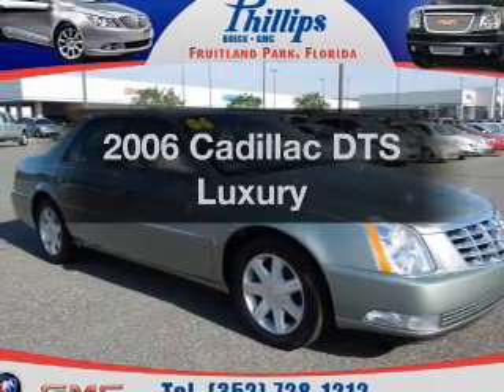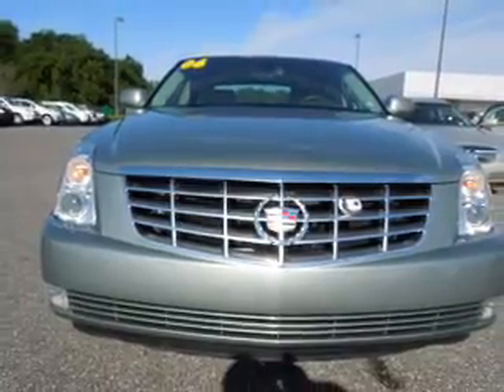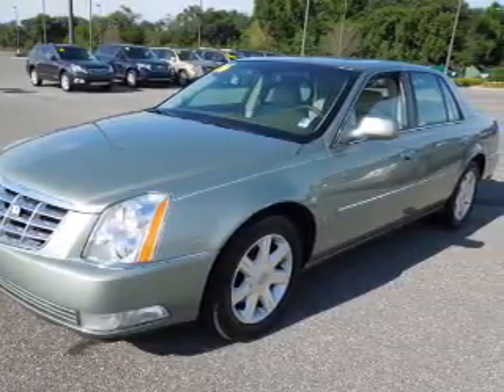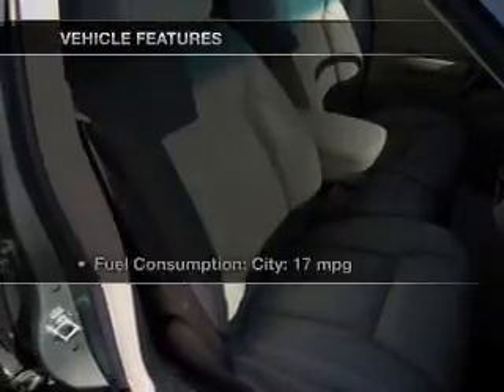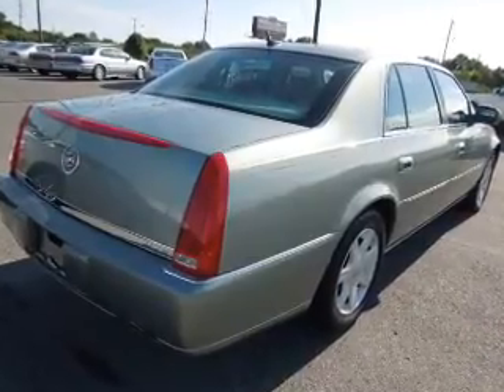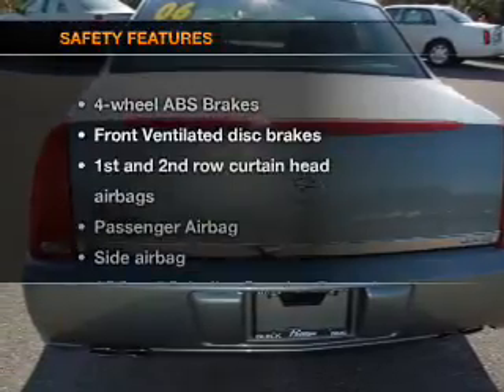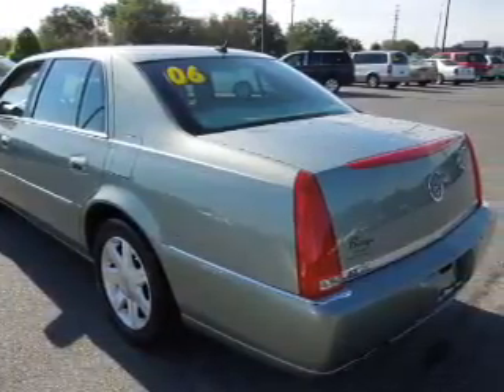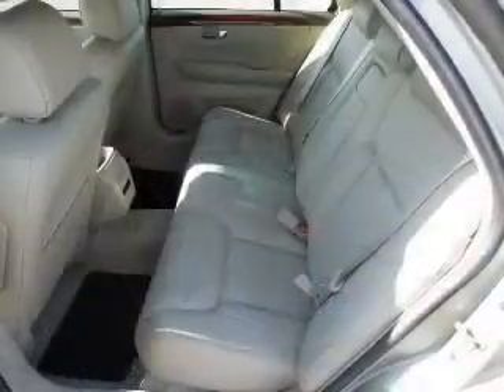2006 Cadillac DTS - Fruitland Park FL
Year: 2006
Make: Cadillac
Model: DTS
Trim: Luxury
Engine: 4.6 liter 8 cylinder 32 valve
Transmission: 4-Speed Automatic
Color: Green
Mileage: 70824
Address:
2160 US Highway 441